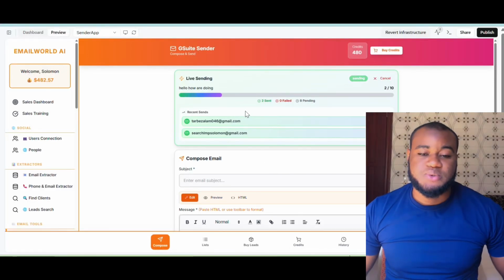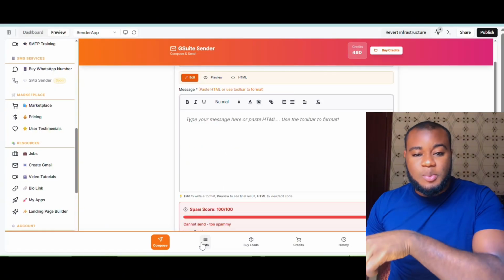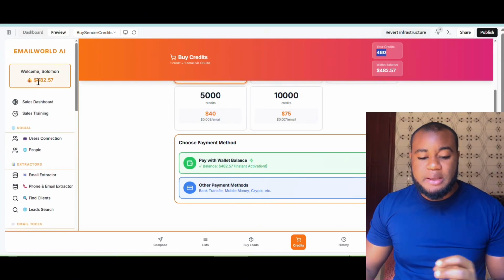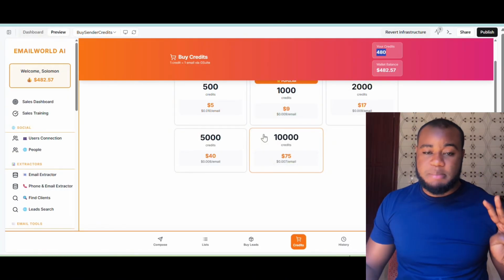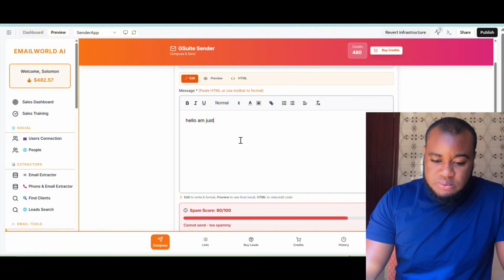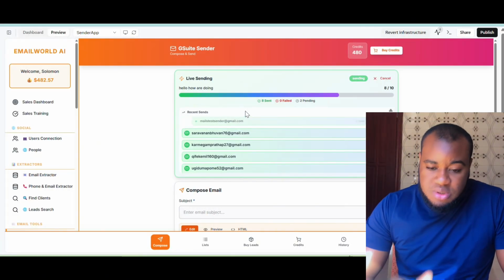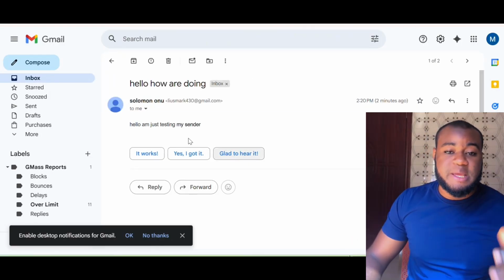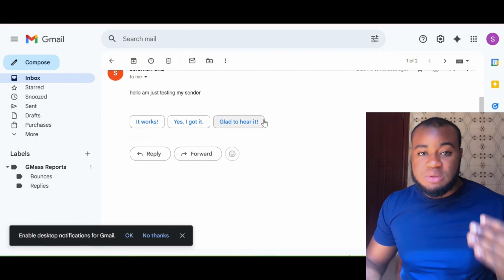How to use gsuite Email sender software no smtp needed